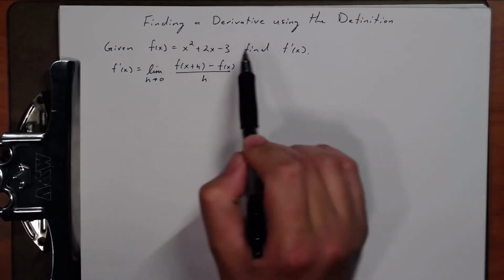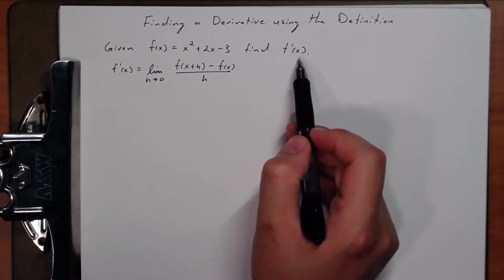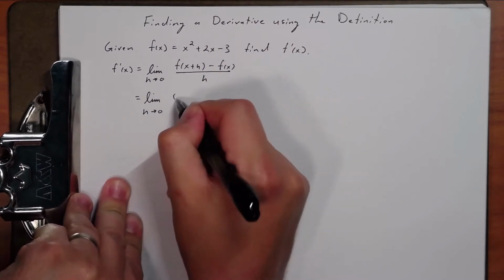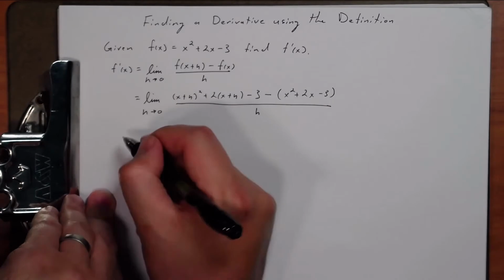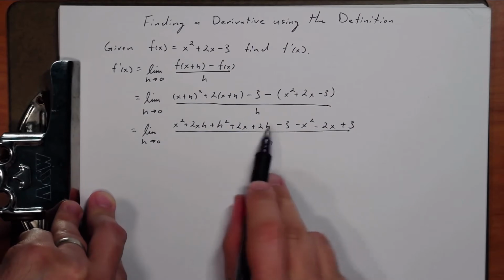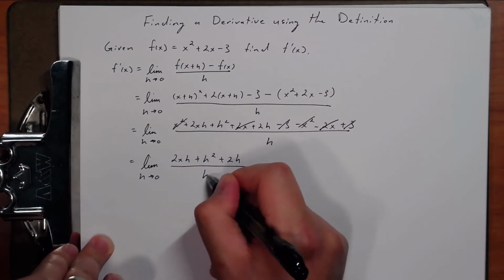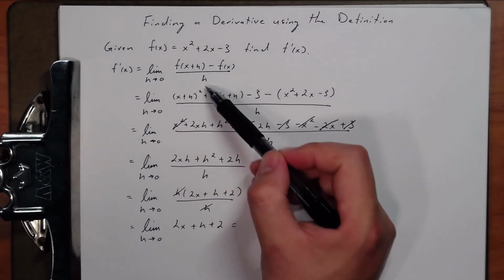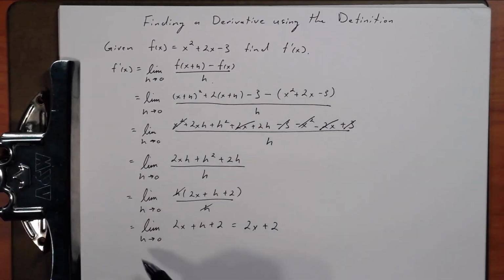MATH151 Derivatives 03 Finding a Derivative using the Definition